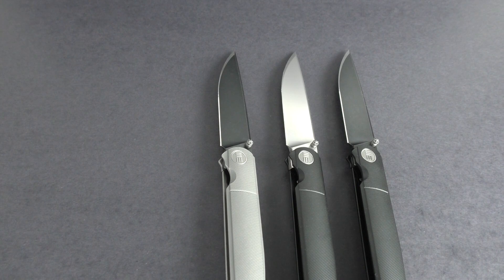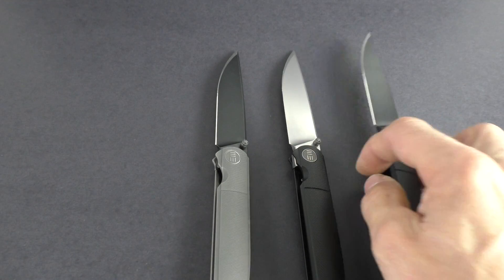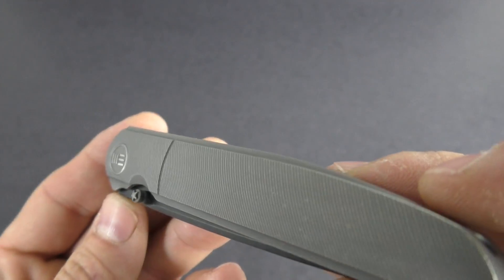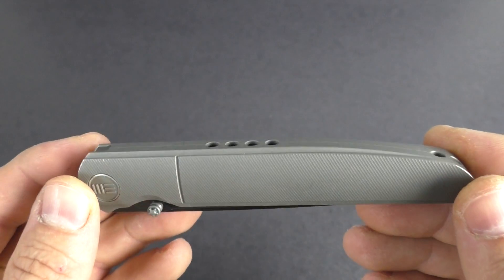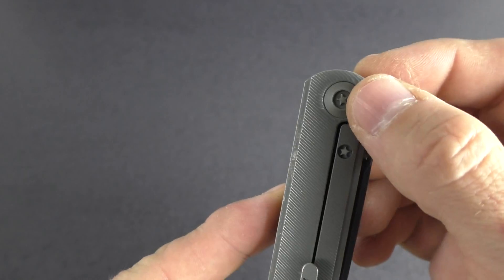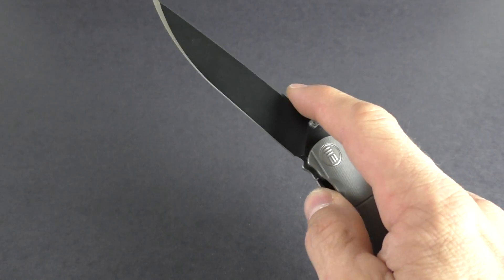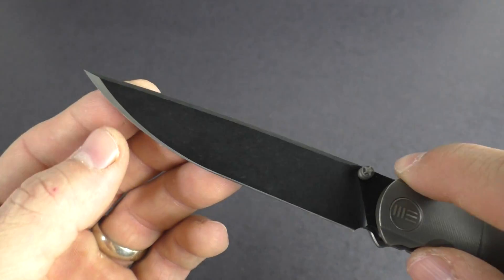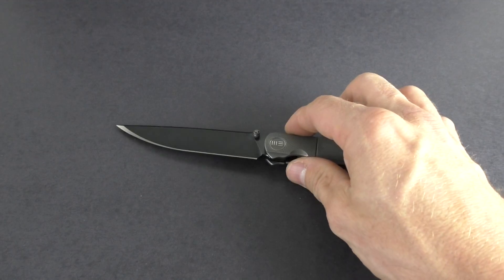We Knife Company 618 Series EDC Knife "Walk-Around" - Knives Plus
We 618 Knife - a slim EDC folder, features a 3.9" drop point blade made of Bohler M390 stainless steel, .16" thick, with a Rockwell hardness of 59-61. The blade has a satin finish or black finish, a flat grind and a swedged spine, a notched thumb rest for secure grip, and a thumb stud for one hand opening. The slim profile black or gray anodized titanium handle, 4.7" closed, has ergonomic contouring for comfort, a pivot with ceramic ball bearing support for smooth opening, a titanium frame lock and a removable titanium pocket clip mounted at the butt end. The We Knife Company 618 Knife has an overall open length of 8.6", and it weighs 3.05 ounces. Made in China.